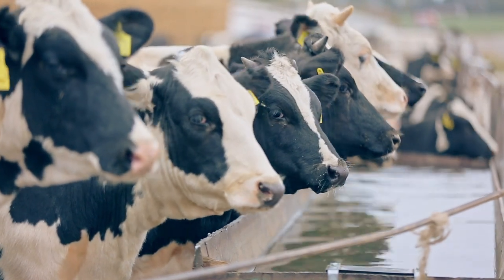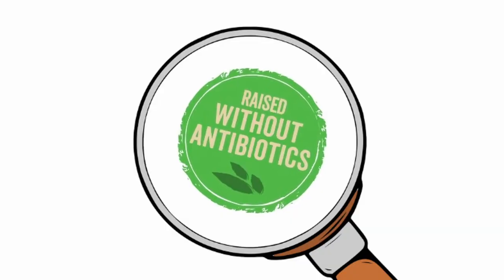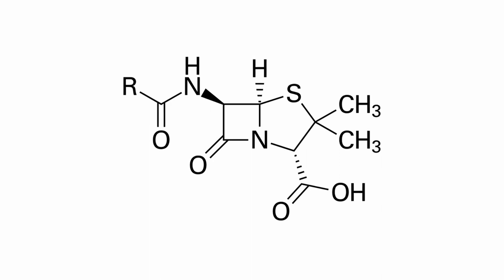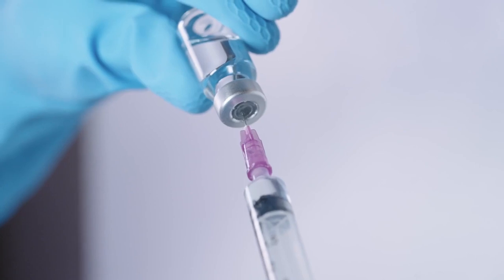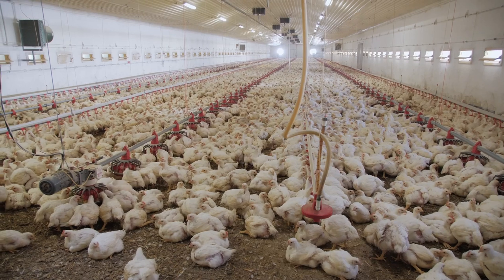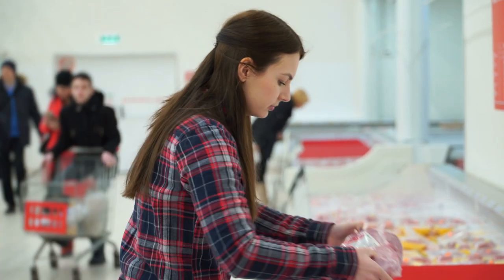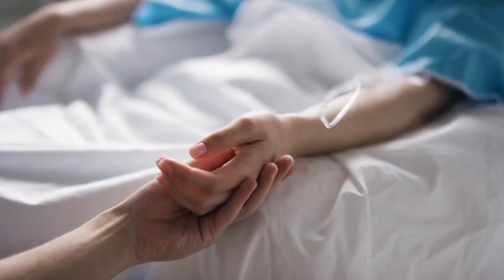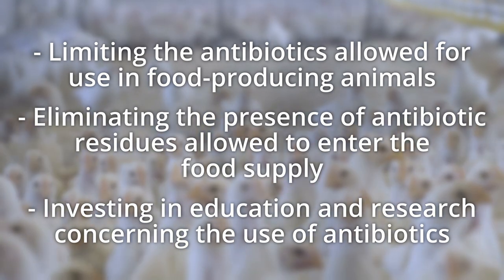Antibiotic Regulation in Food Animals: Antibiotic Residue in Meat?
Let's dive into antibiotic regulation in animal agriculture, the rules around their use and what it really means when food labels say “raised without antibiotics.”

In the world of food animal production, bacterial disease is not uncommon. High stocking density, long distance shipping and holes in biosecurity practices all have the ability to introduce infectious diseases caused by bacteria.

The truth of the matter is that unhealthy animals are not productive, profitable or happy. Antimicrobial products have allowed producers to reduce mortality caused by common bacterial diseases. Recent studies performed with commercial poultry broilers have even shown that antibiotic use can improve animal welfare conditions by reducing incidence and severity of disease states as well as improving consistency of feed and water intake across their growing period.

If antimicrobials have the ability to improve animal health and animal welfare while ensuring that the producer runs a profitable operation, why have they attracted such negative attention from consumers?

You may have read the headlines that demonize the poultry, beef and dairy producers in our country for their use of antibiotics. If you have not seen those, you have definitely seen product labels plastered with the words “raised without antibiotics” or “this product contains no antibiotics.” We want to clear the air about the use of medically important antibiotics in food-producing animals.

Most of the concern about antibiotic use in food animals was born out of a concern for the emergence of resistant bacterial strains and the impact that may have on human health. For decades after antibiotics were discovered, they were the first line of defense for treating illness in animals and in people. This was done without concern for the cause of disease or the consequences of overuse—not out of negligence but rather because there was not enough understanding.

Once antibiotic-resistant bacteria, antibiotic-resistant infections and antibiotic resistance genes started to emerge, it became clear that we needed to change how we used antibiotics. For the food animal industry, this meant limiting the antibiotics allowed for use in food-producing animals, eliminating the presence of antibiotic residues allowed into the food supply and investing in education and research concerning the use of antibiotics.

Drugs approved for use in food animals are required to list a “withdrawal period” on their label. This is the minimum amount of time it takes for the drug to clear the animal’s blood and bodily tissues after administration. These withdrawals ensure that no animal enters the food supply chain with antimicrobial residues present if the producer follows proper protocols.

So, what if an animal treated with antibiotics slips through the cracks, a timeline is mistaken or a withdrawal period is ignored? The USDA inspects animal carcasses as they pass through processing facilities for antibiotic residues. Carcasses or products that test positive are disposed of and regulatory action is often taken against the producer.

All of this to say that the animal products that reach the grocery store have been tested for antibiotic residues and passed. That means none of the meat you find in the grocery store should have antibiotic residue at all. Now, we're sure that some of you are thinking, "What about those labels you mentioned earlier?" Many companies add claims to their labels to point out that their product is antibiotic-free. Their goal is to make their product seem like a more healthy or eco-friendly choice, when in reality, all animal products sold in the United States are free of antibiotic residues. Check out our video on greenwashing to learn more about misleading uses of terms on food labels.

However, the claims “no antibiotics ever” or “raised without antibiotics” have a different meaning. They indicate that the animals used to produce that product did not receive any antimicrobial products from birth to processing. This may seem to be a positive for the prevention of antimicrobial resistance, which the World Health Organization recognizes as "an increasingly serious threat to global public health that requires action across all government sectors and society." But it raises a few questions. If animal products are already free from antibiotic residues, is it worth paying more for a product from an animal that never received antibiotics? If this product is produced without antibiotics, what does the company do instead when it has sick animals? Does that protocol ensure a standard of animal welfare that makes you comfortable? These are just considerations to go deeper into what’s behind the label's claims, ensuring that you’re truly making a decision that aligns with your values.